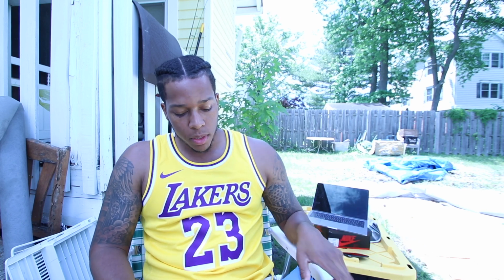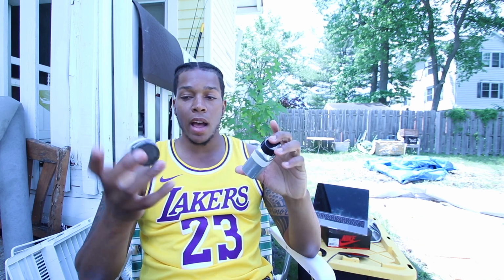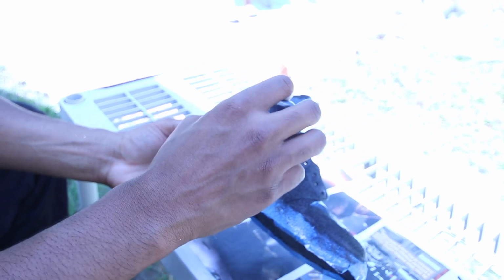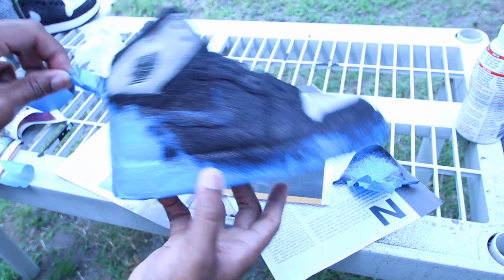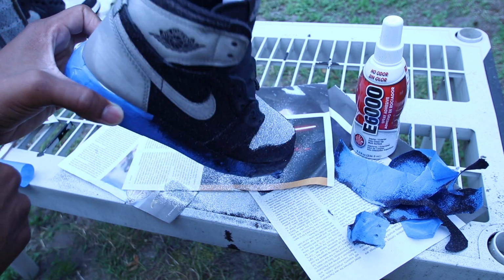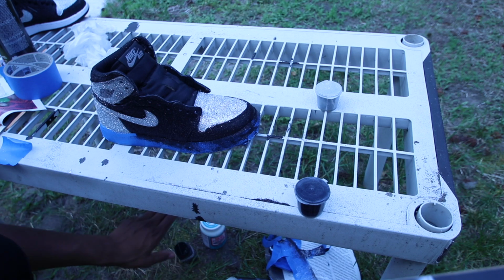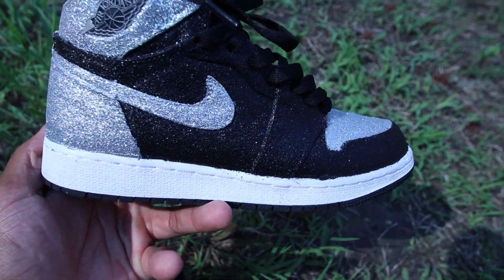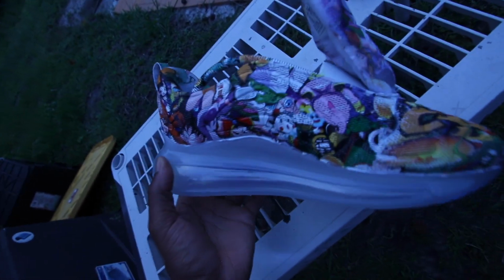DIY AIR JORDAN 1 (HOW TO USE GLITTER)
EASY SEMI MESSY CUSTOM. LMK WHAT YALL THINK, I MIGHT DO ANOTHER PAIR. 1 WITH AN ACTUAL COLOR IN THEM.